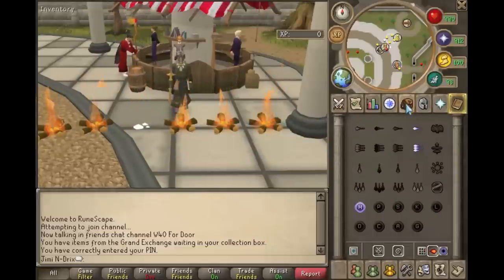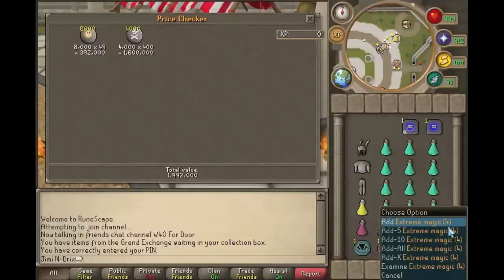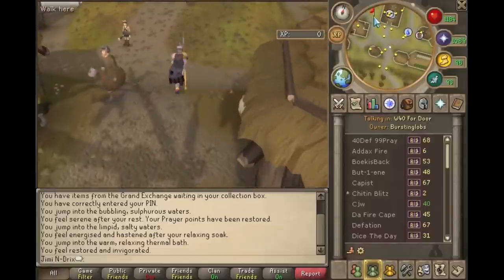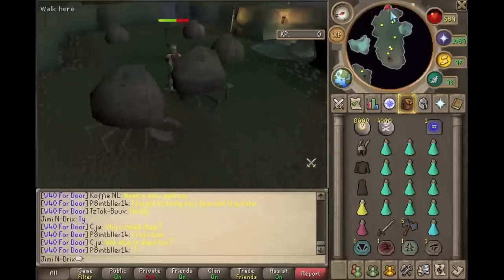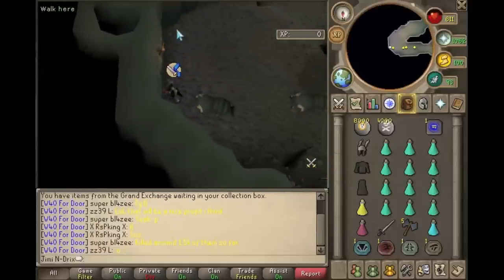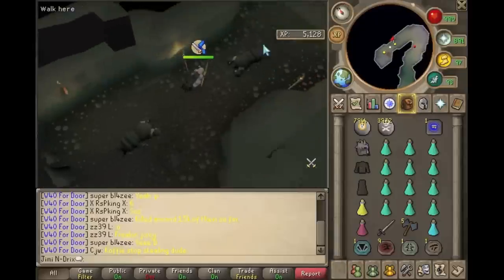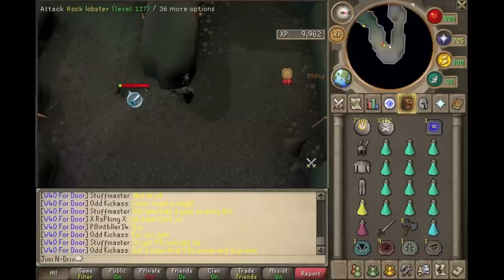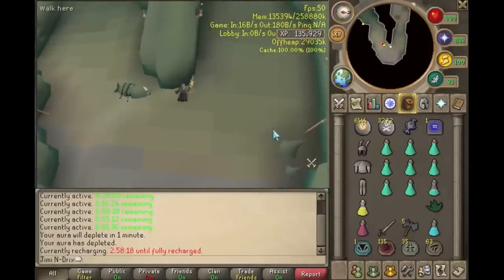Guide to Bursting Rock Lobsters 135+ crimsons per hour mid/high lvl w/Commentary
My guide on Bursting/Barraging Rock Lobsters for mid to high level players. Yields 135+ Crimson charms(Bursting) -- 200+ Crimson charms(Barraging) per hour.

Quests: Desert Treasure; Love story; As a First Resort; Grand Tree

Levels: Magic: 70(Bursting) 94(Barraging)
Prayer: 43+(92 Recommended[Soul Split])

Friends chat: Burstinglobs (For door partner/Grave bless)